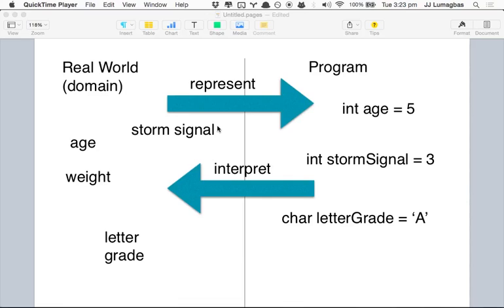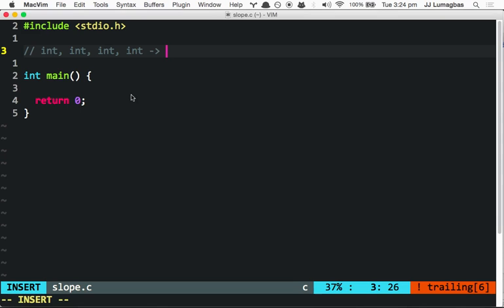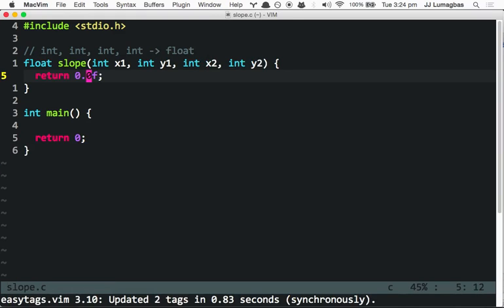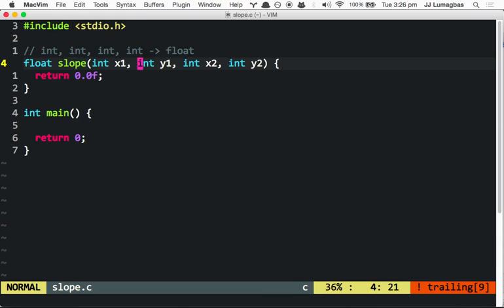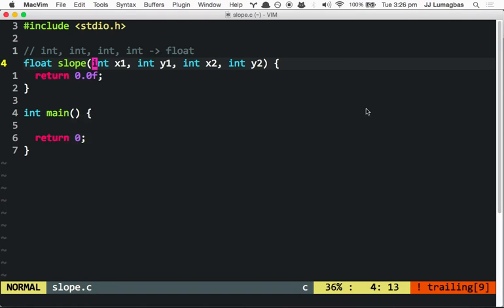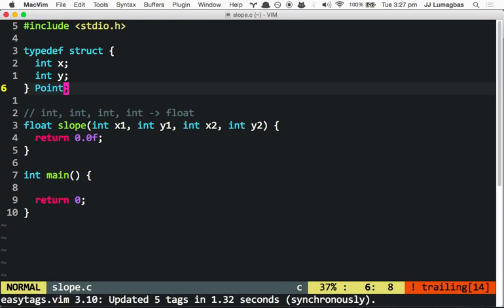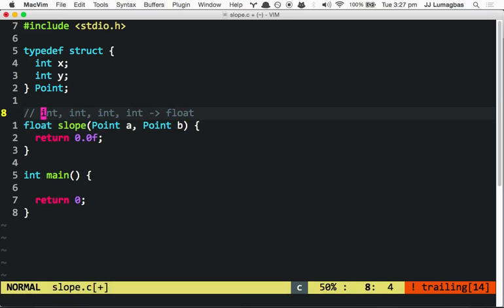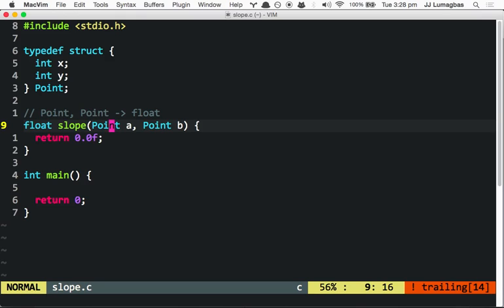CMSC21 Pointers 2 - Why structs are useful